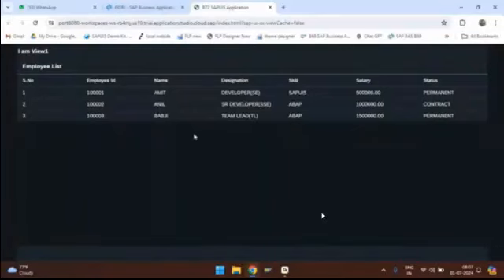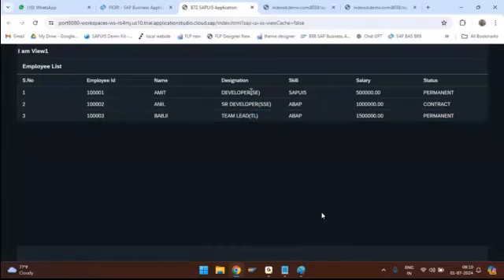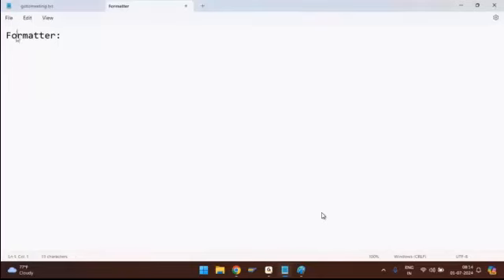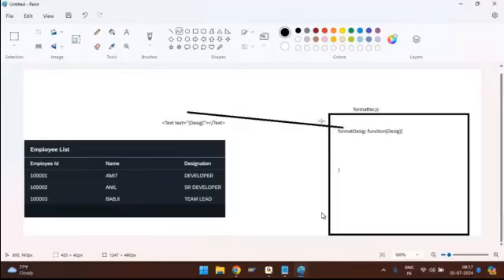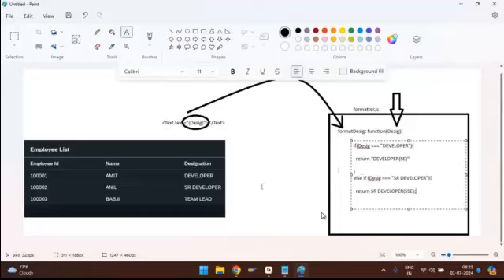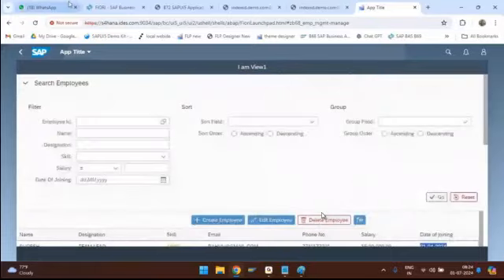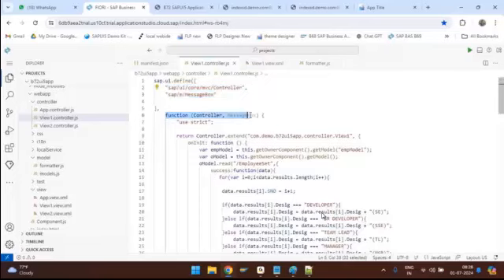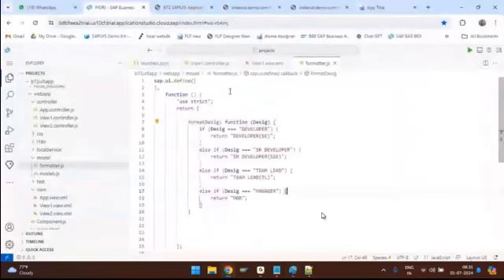26.SAP UI5 FIORI Formatter - part1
🎨 Mastering SAP Fiori Formatters  UI5 Made Smarter
Want to make your SAP Fiori apps more dynamic, readable, and user-friendly? In this video, we unpack the magic of formatters—your go-to tool for customizing how data looks and behaves in the UI.
💡 What You’ll Learn:
- What are formatters and why they matter in SAP Fiori
- Creating custom formatter functions in UI5
- Binding formatter logic to views with practical examples
- Boosting user experience through smart value transformations